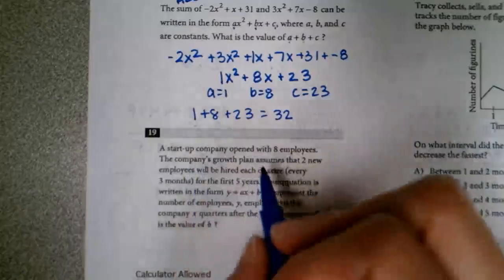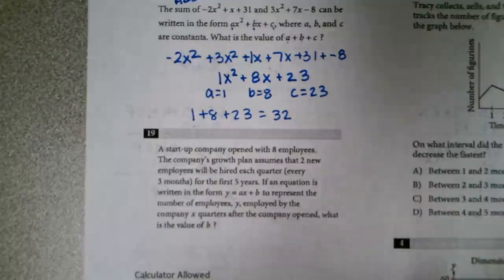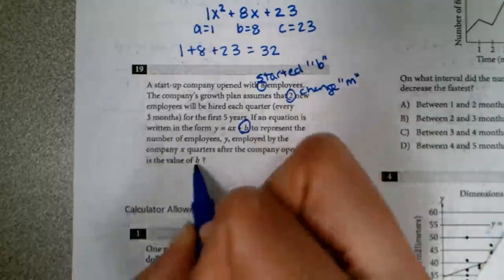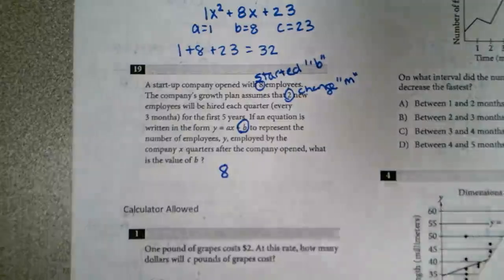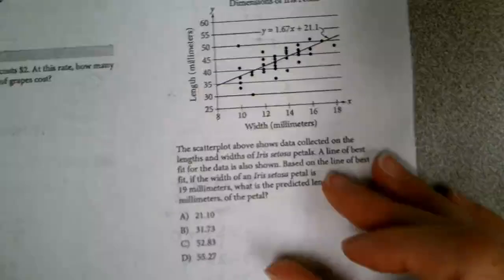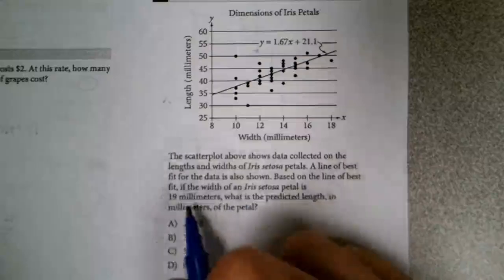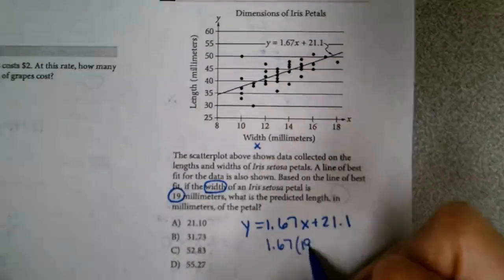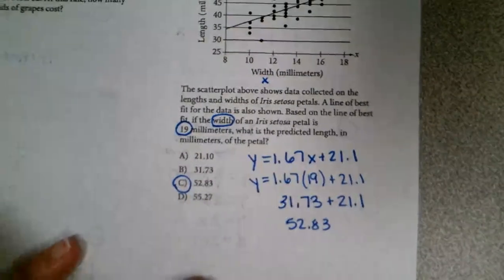Foundations SAT prep Video 2